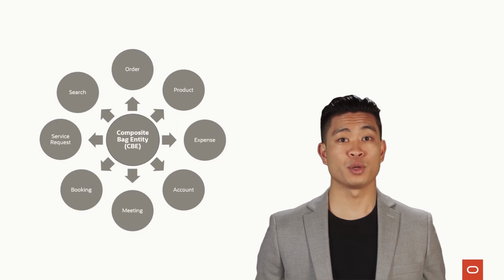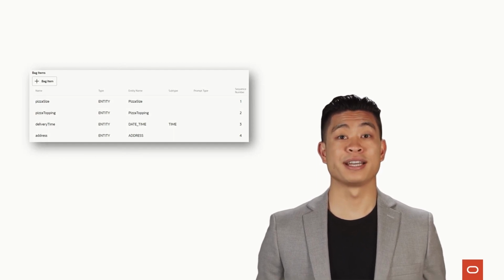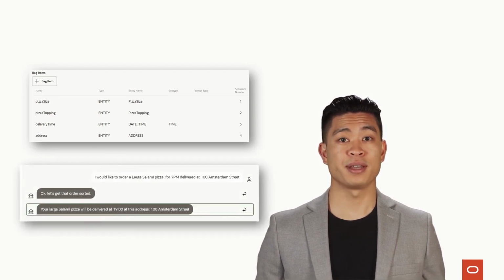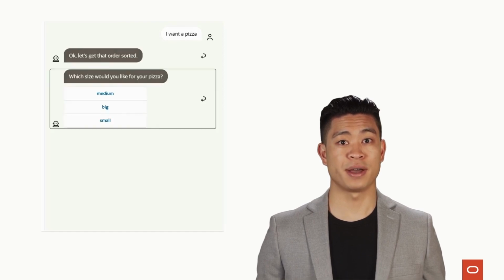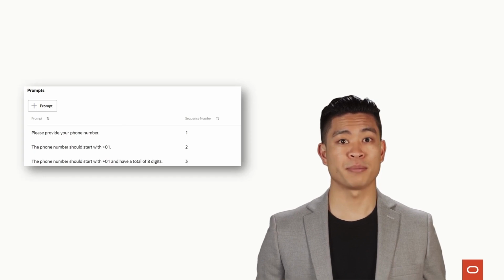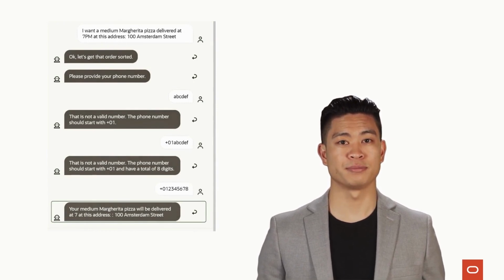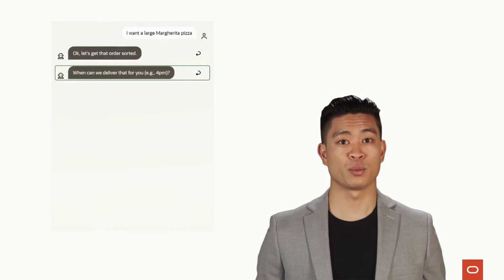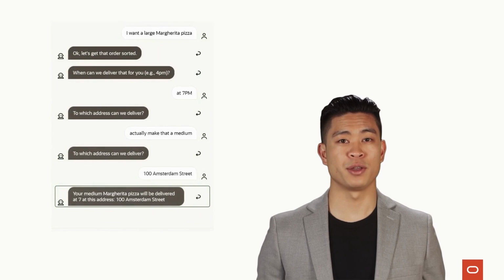Entities Best Practices Using Platform Features